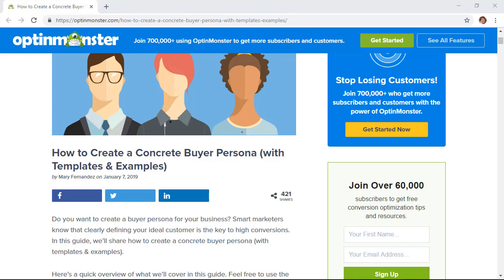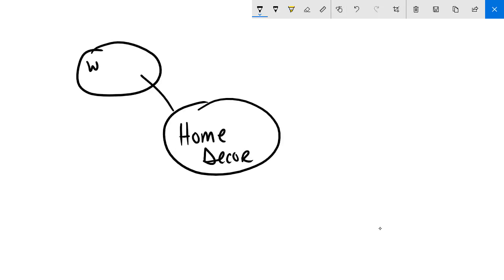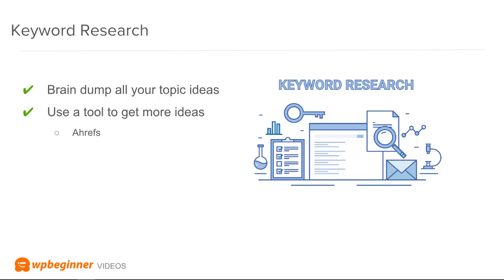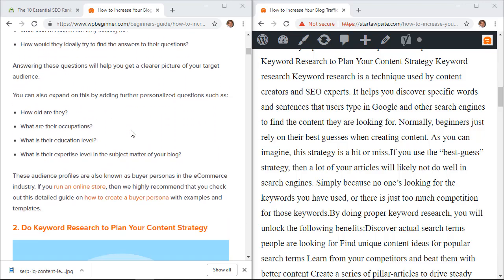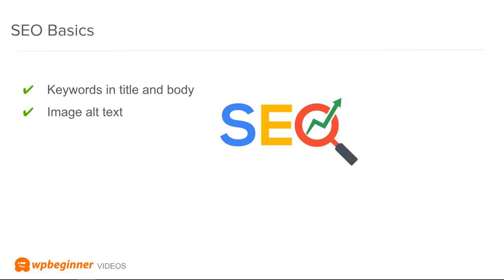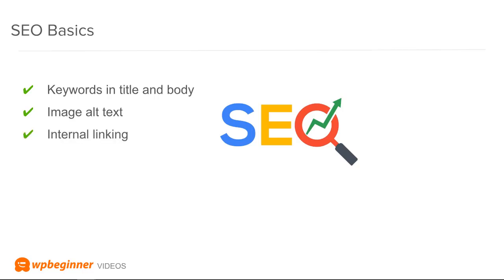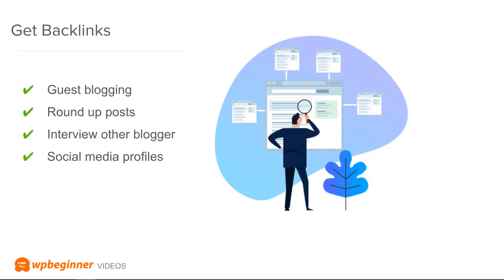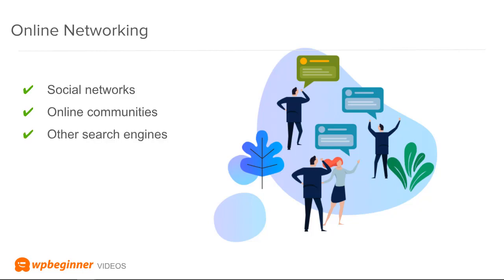8 Easy Ways to Increase Your Blog Traffic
Looking to increase traffic to your blog? With a blog now created, you'll want to look for ways to increase the number of visitors your site gets. This increases not only how many people view your content, but also how much authority your site has to your visitors and search engines. In this video, we will show you 8 easy ways to increase your blog traffic.

Start by creating an audience profile and answering questions such as who is your target audience, what are their pain points, what content would they be looking for, and how can you help? You would want to take a look at the link to the OptinMonster article above for a guide on how to create a buyer persona to get you started.

Try doing keyword research starting with doing a brain dump of all your topic ideas and then running them through tools such as ahrefs, semrush, and answerthepublic to get even more ideas.

With the topics chosen, create useful content for your visitors. Don't give them a wall of text that is hard to see, make the content thorough, readable, and add great headlines to break up the content.

You can also add content that is not only text. Try adding videos to your site, maybe a slideshow, a screencast of something you are describing, an interview with a professional, or a selfie video of you discussing the topic.

These tactics will get you started, don't forget that search engines are also attempting to read your site so if you don't apply SEO basics then they can't read your content. Keywords in the title and body help them know what the content of the article is, Image alt text helps blind users and search engine crawlers know what images are depicting, internal linking lets users know of your content that is similar to this topic, and the Yoast SEO plugin will set up the framework to help search engines understand your site.

For improving your authority for your site's visitors, work to get backlinks on other sites through guest blogging, creating roundup posts or attempting to be included in roundup posts, interview with other bloggers so you both gain viewers, and interact on your social media profiles.

Other online networking approaches are adding yourself to new social networks, joining online communities, adding yourself in other search engines(such as YouTube), and helping users on Q&A websites.

Finally, if you haven't already, start an email list and gain those emails using optin forms to bring attention to the sign-up and offering a lead magnet to incentivize them to join your email list.